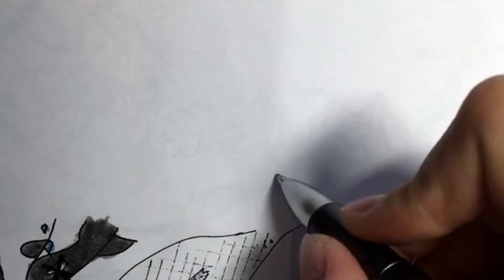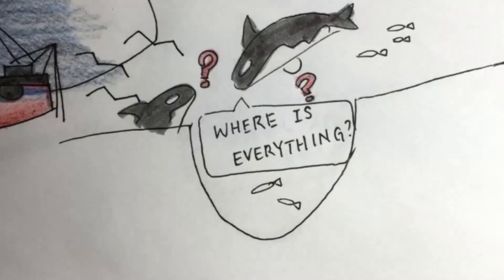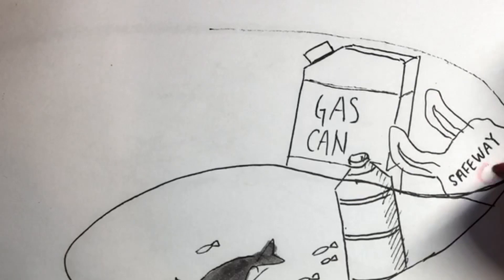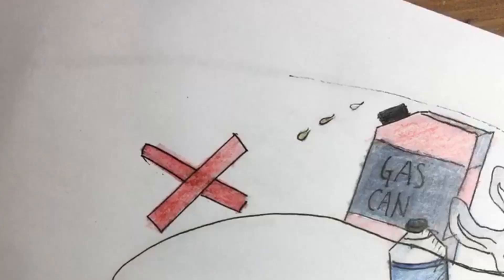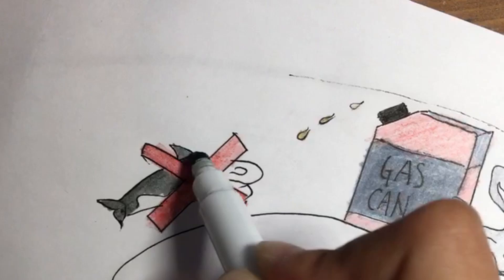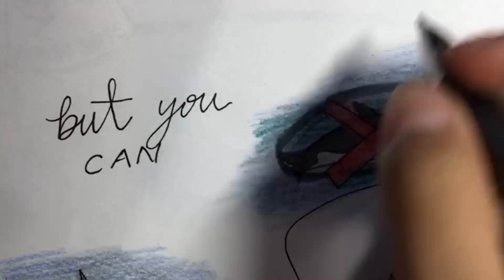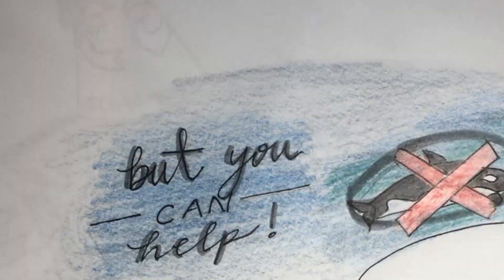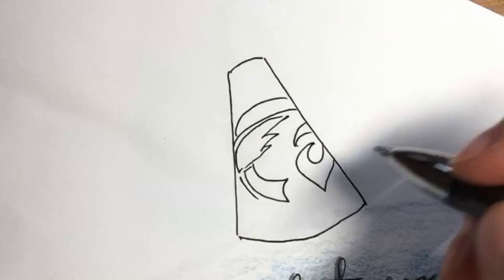Threatened Southern Resident Killer Whales: How Can We Help?